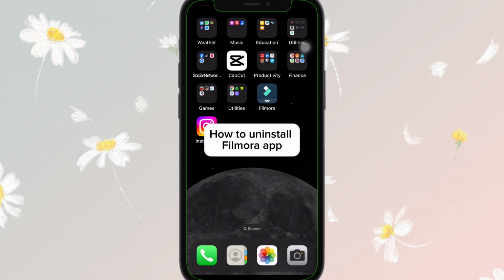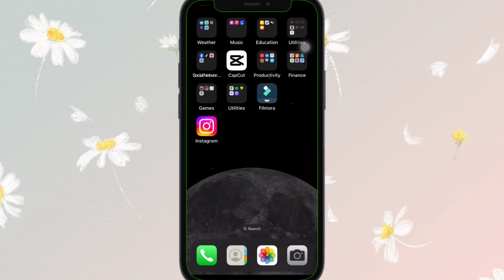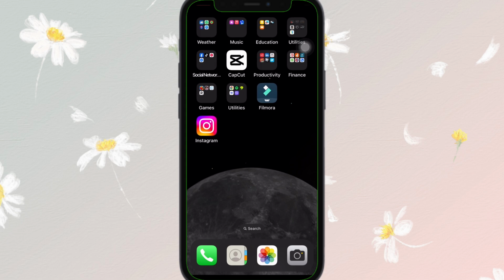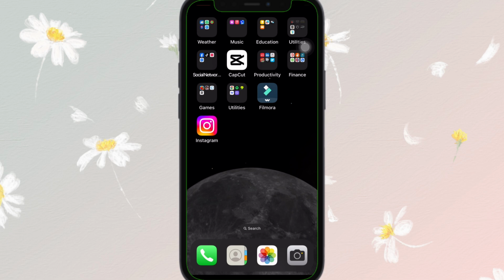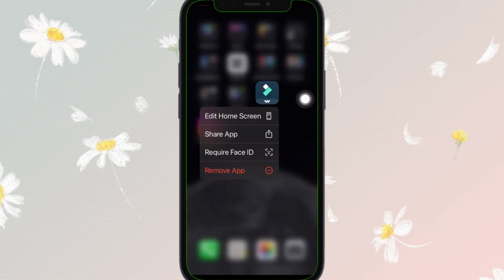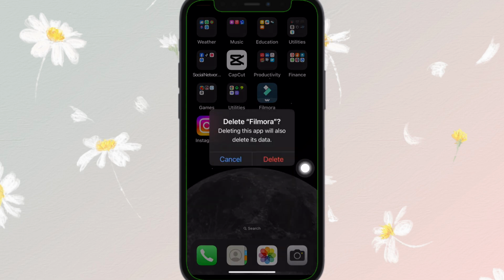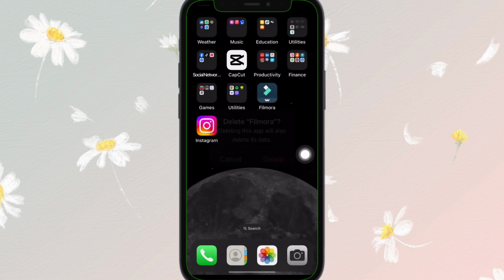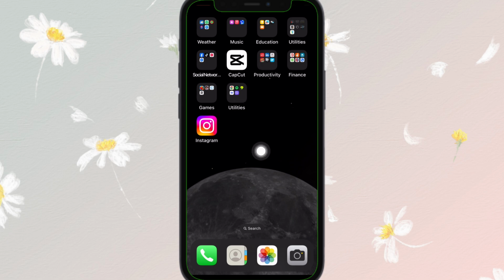How to Uninstall Filmora App 2025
Want to uninstall Filmora from your device? Whether you're switching to a different video editor or just need to free up space, this guide will help you remove Filmora completely without any hassle. Filmora is a great editing software, but if you no longer need it, getting rid of it should be quick and simple.

Sometimes, uninstalling a program can leave behind extra files, which might take up space on your computer. That’s why it’s important to make sure Filmora is fully removed. By following the right steps, you can ensure there are no leftover files and your system stays clean and optimized.